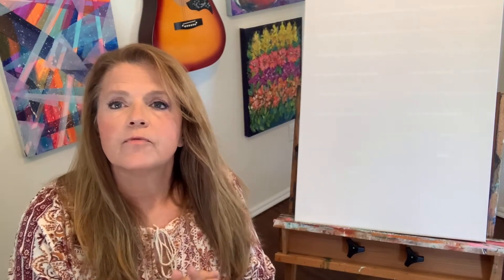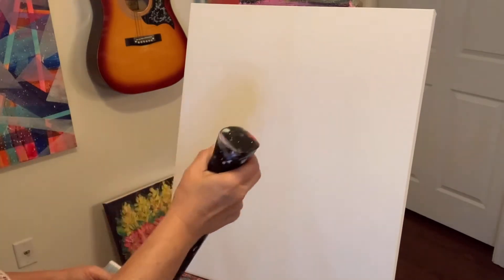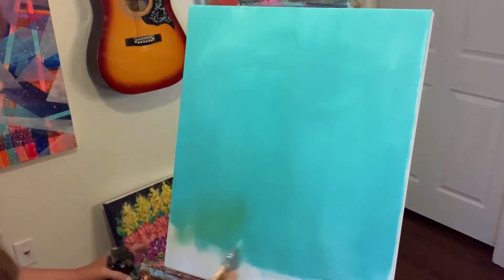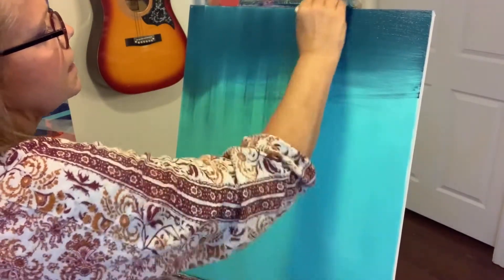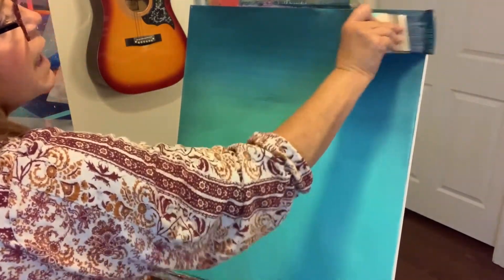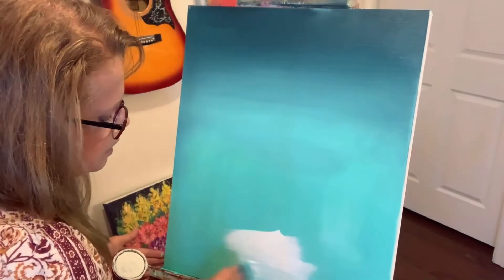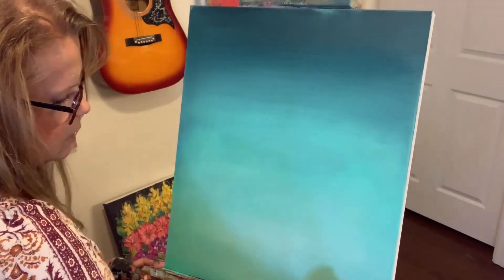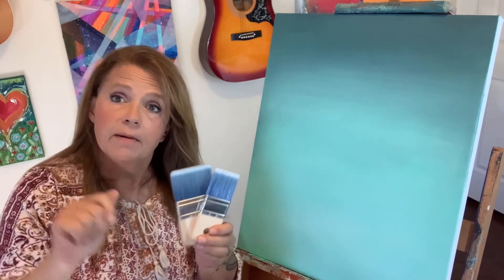Painting Tutorial: Blending on a canvas with Paint Pixie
Our content creator Melanie Hamann of Art by Melanie brings us this fabulous tutorial.  She uses our brand new synthetic brushes, Blue Wave and Lil' B to blend three colors into a gorgeous ombre finish.